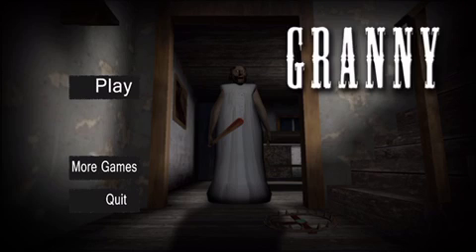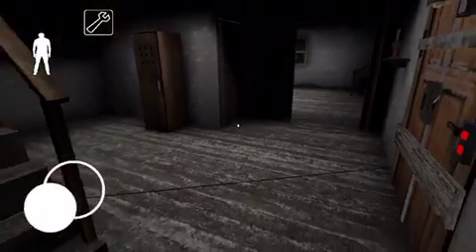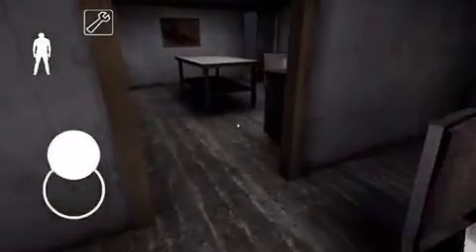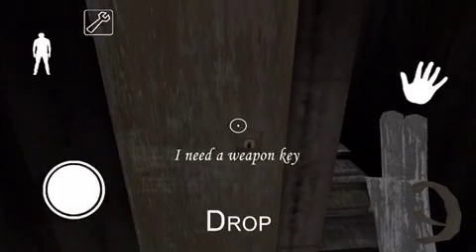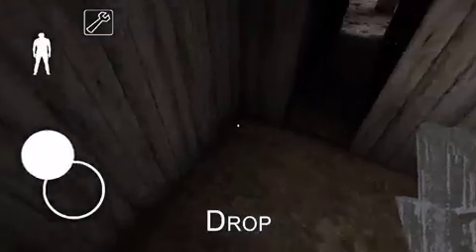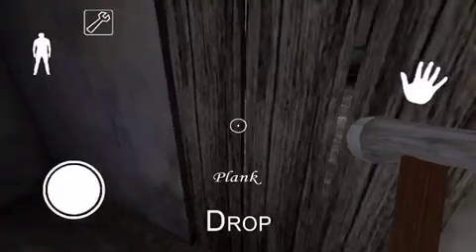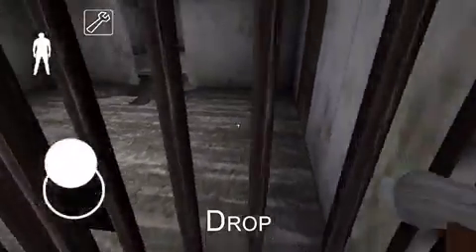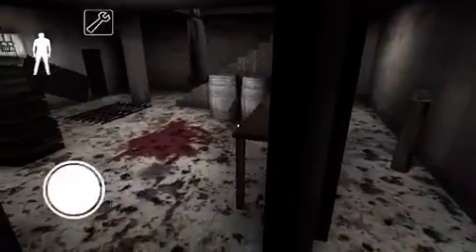HOW TO PLAY GRANNY HORROR GAME-A BEGINNERS GUIDE